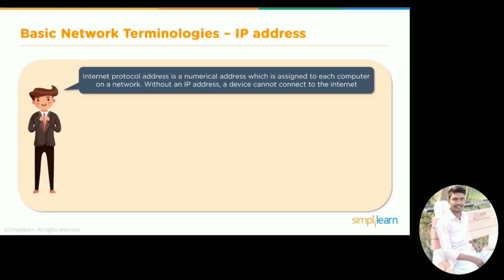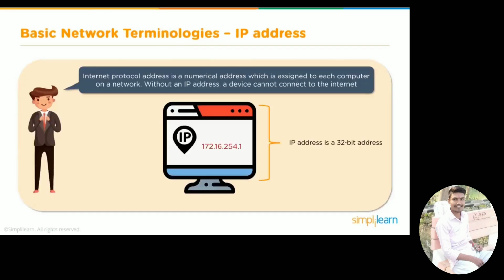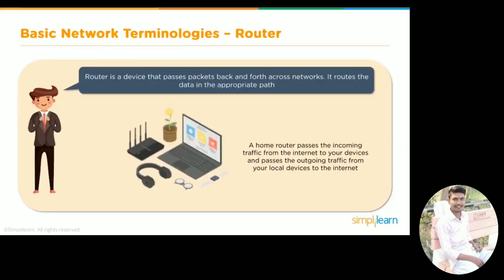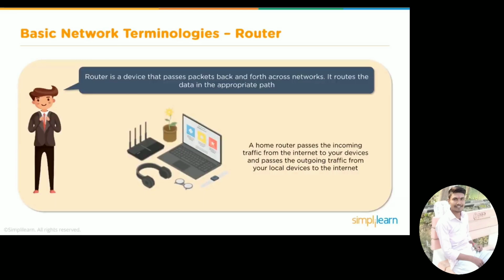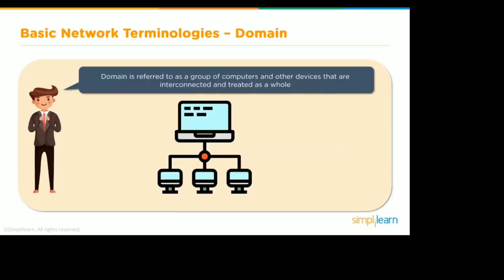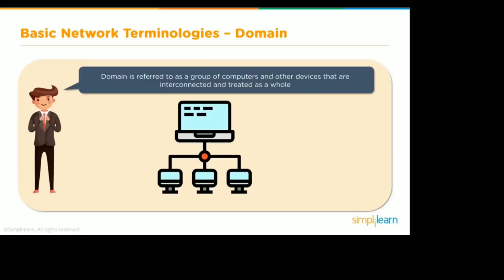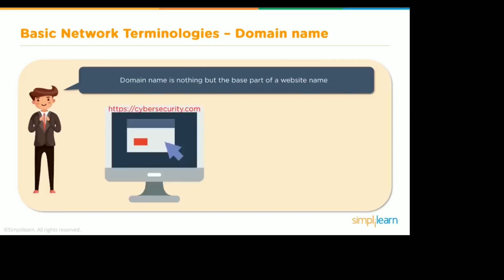Network & Cyber Security Full Course with 100% Lab |Become Cyber Security Engineer| Zero-Hero🔥Hindi